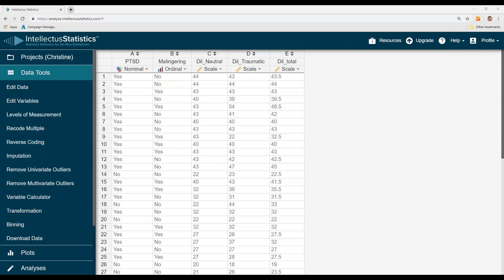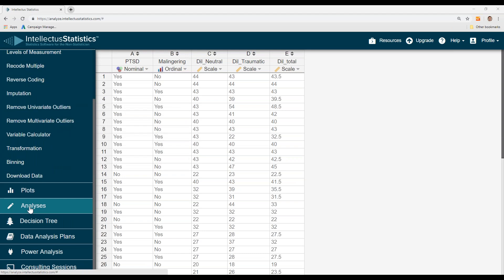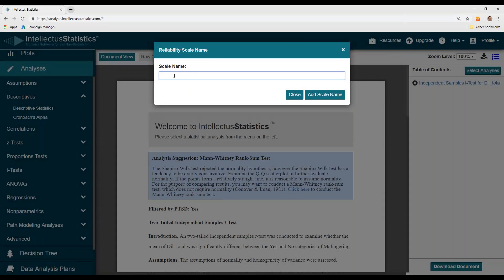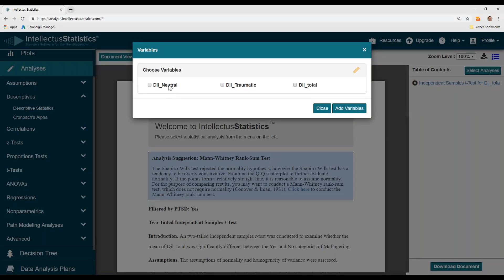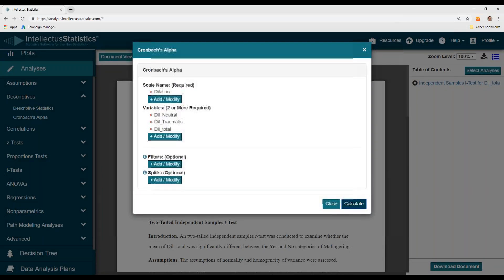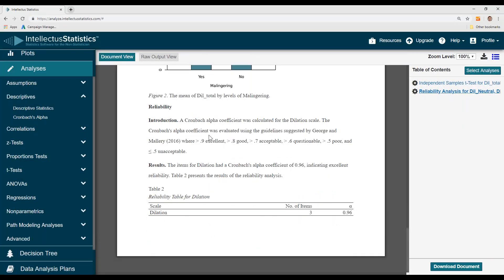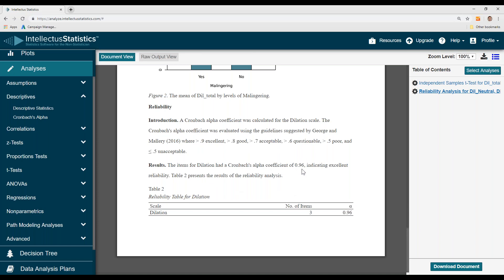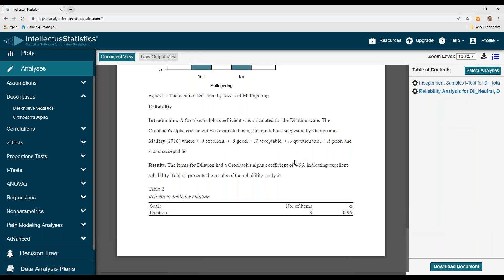Cronbach's alpha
This video shows you how to conduct Cronbach's alpha using Intellectus Statistics.